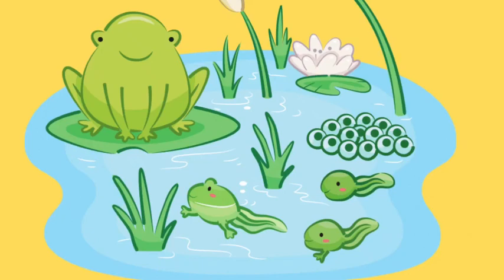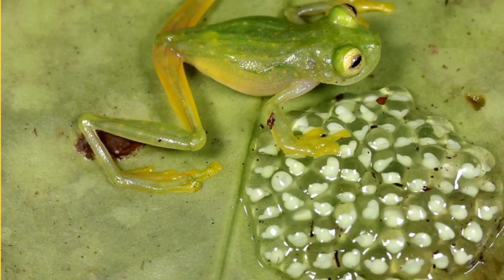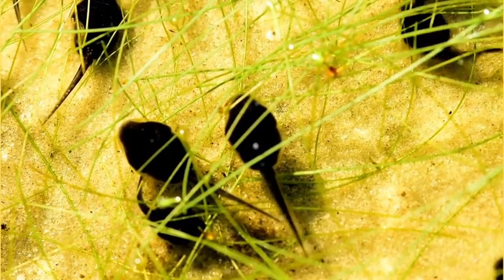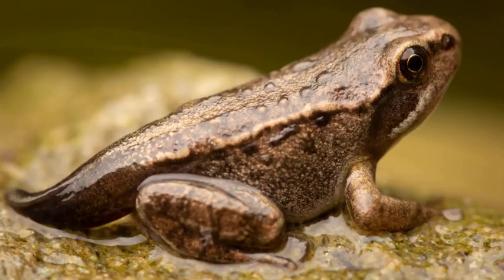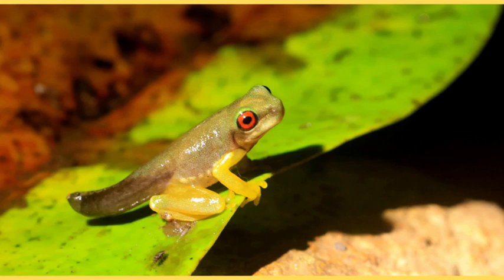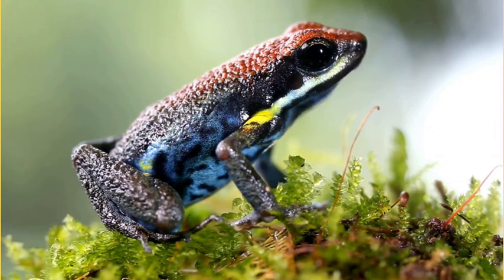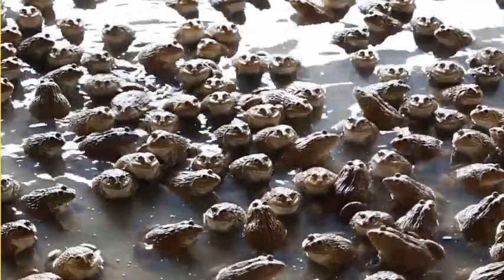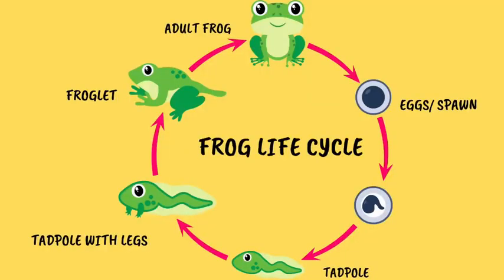"The Amazing Frog Life Cycle: From Tadpole to Leaping Frog"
Dive into the fascinating world of frogs with our in-depth exploration of their life cycle!

From the moment they hatch as tiny eggs to their incredible transformation into leaping frogs, this video reveals the secrets of their journey.

Join us as we uncover the wonders of nature and learn about the incredible stages that shape a frog's life.

 Whether you're a curious young scientist or just love these amphibious creatures, this video is a ribbiting adventure you won't want to miss

Are you curious about the incredible journey of frogs from tiny eggs to leaping amphibians? You're in for a treat!
We've prepared FROG LIFECYCLE worksheets that will take you on a colorful adventure through their life cycle.
Get ready to become a frog expert and share your newfound knowledge with friends and family!
🌟 Download Frog Worksheets Here 🌟

Don't forget to hop back to our channel for more exciting nature discoveries. Happy learning, and may your curiosity lead you to endless adventures! 🌿🔍📚

CHECK OUT OTHER GREAT VIDEOS

Frog Lifecycle
Life stages of frogs
Frog metamorphosis
Tadpole to frog
Frog development
Amphibian life cycle
Frog growth stages
Frog eggs & tadpoles
Froglet stage
Frogs in nature
Amphibian metamorphosis
Frog biology
Frog life journey
Educational frog video
Learning about frogs
Frog facts for kids
Frog life cycle for beginners
Nature’s amazing transformations
Exploring the world of frogs
Study of Frogs